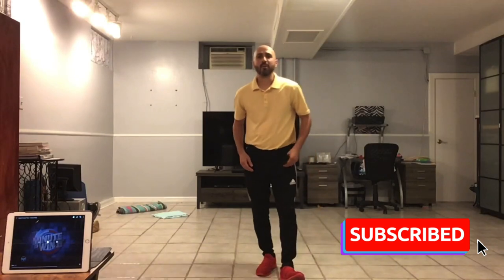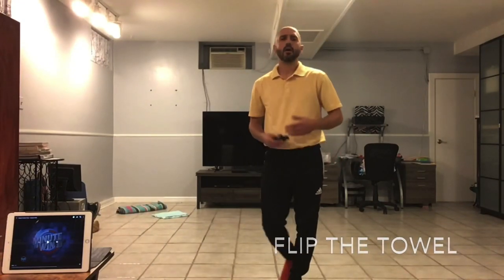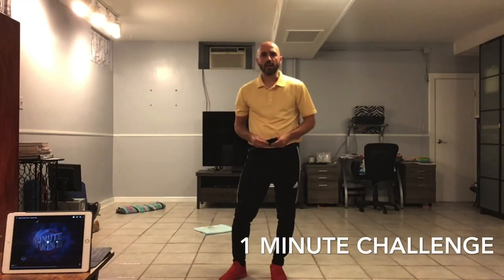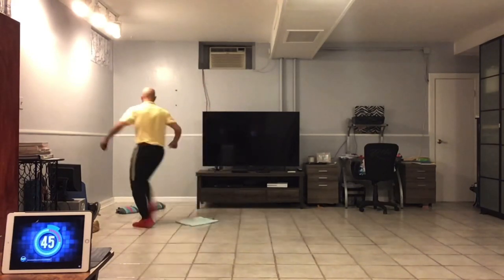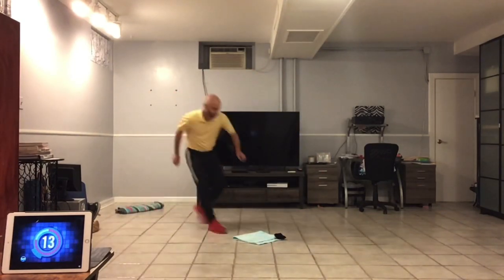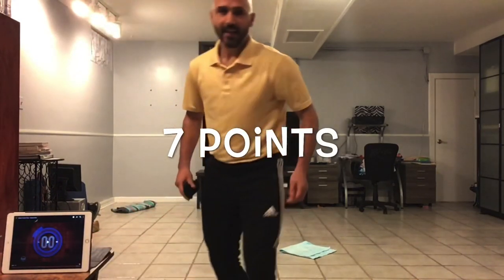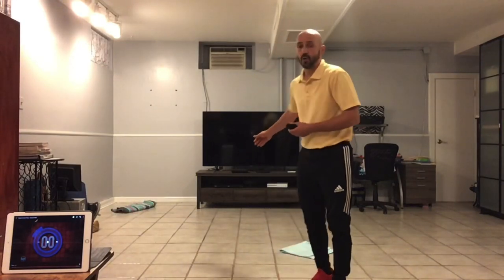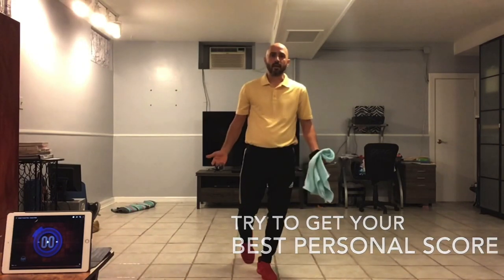PE At Home: “Flip The Towel” Challenge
This is a underhand throwing, race against time, challenge. Each time you successful underhand throw a sock ball on to a hand towel, you get to flip it, making the target farther and farther away. How far can the towel flip away?

THE K-5 SCOPE AND SEQUENCE PRIORITIZES A SKILLS-BASED APPROACH TO PHYSICAL EDUCATION
Underhand Throw: NS1/SS1
K: Throws a ball or object underhand with opposite foot forward
1st: Throws underhand to a variety of distances, demonstrating two of the five critical elements of a mature pattern
2nd: Throws underhand using a mature pattern to a target from a variety of distances
3rd: Throws underhand to a partner or target with reasonable accuracy
4th: Applies the skill of underhand throw in non-dynamic environment
5th:: Throws underhand using a mature pattern in non-dynamic environments (closed skills), with different sizes and types of objects
Throws underhand to a large target with accuracy

S1.E3
Locomotor
Jumping & landing, horizontal plane
 Performs jumping and landing actions with balance. (S1.E3.K)
Note: This outcome applies to both horizontal and vertical jumping and landing.
   Demonstrates 2 of the 5 critical ele- ments for jumping and landing in a horizontal plane using two-foot takeoffs and landings.
(S1.E3.1)
  Demonstrates 4 of the 5 critical ele- ments for jumping and landing in a horizontal plane using a variety of one- and two-foot takeoffs and landings.
(S1.E3.2)
  Jumps and lands in the horizontal and vertical planes using a mature pattern. (S1.E3.3)
Note: This outcome applies to both hori- zontal and vertical jumping and landing.
   Uses spring-and- step takeoffs and landings specific to gymnastics. (S1.E3.4)
   Combines jumping and landing pat- terns with loco- motor and manipu- lative skills in dance, educational gym- nastics and small- sided practice tasks and games environments. (S1.E3.5)